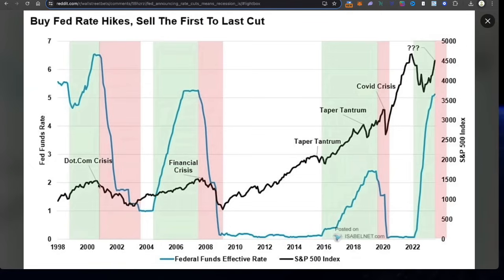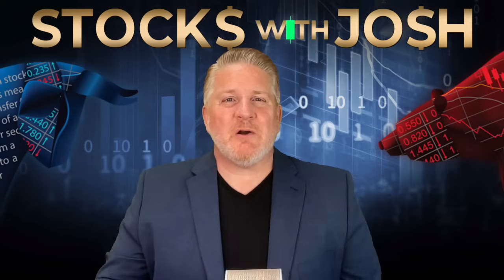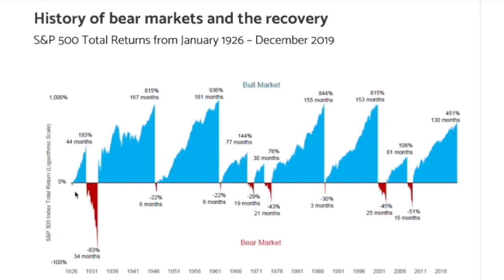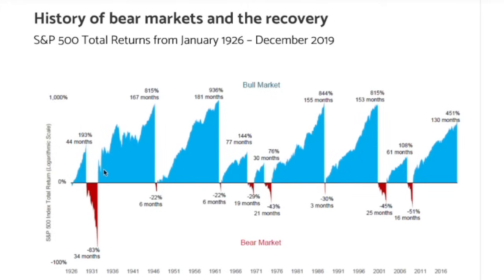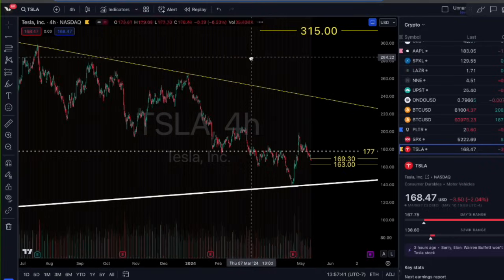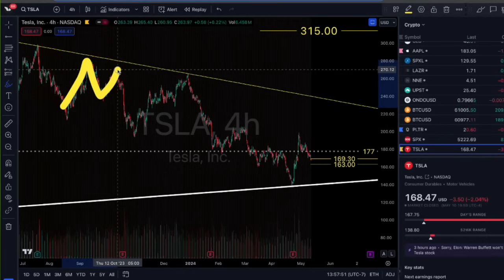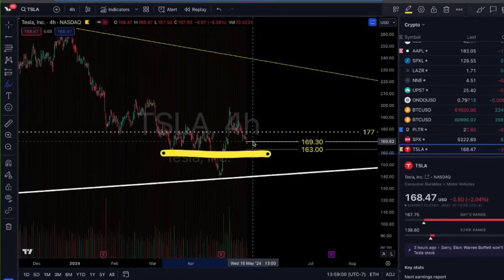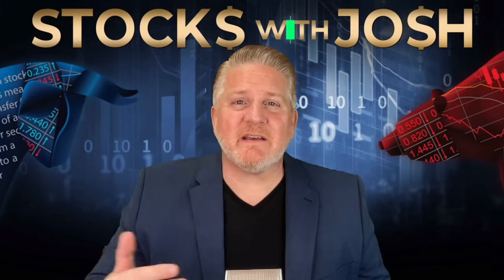Don't Doubt IT 🚨 Stock Market Analysis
MOOMOO
🔥  STOCK SQUAD
Trading View - Using this for Charting